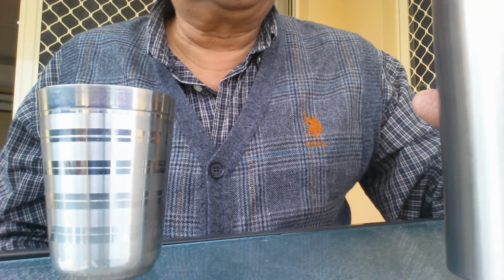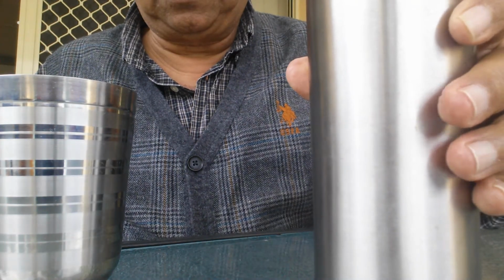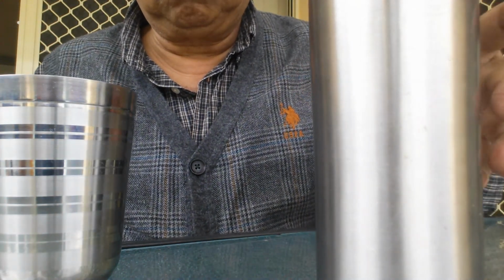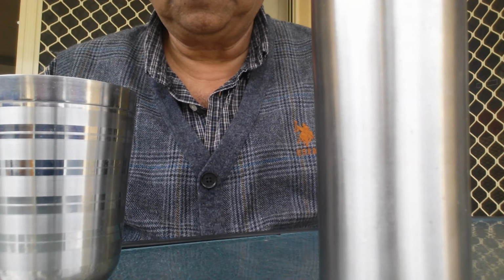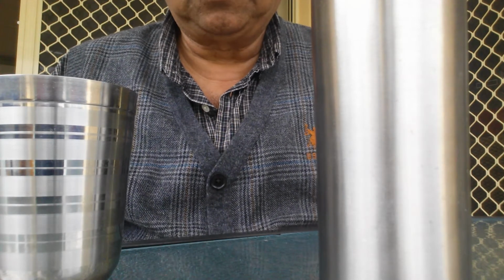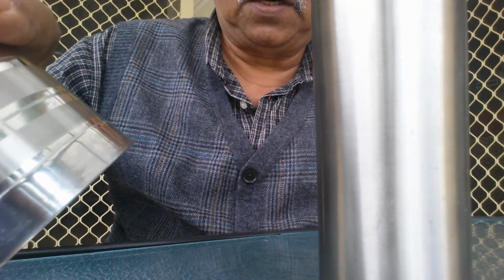The magic, water of India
The water poured in a glass vanishes